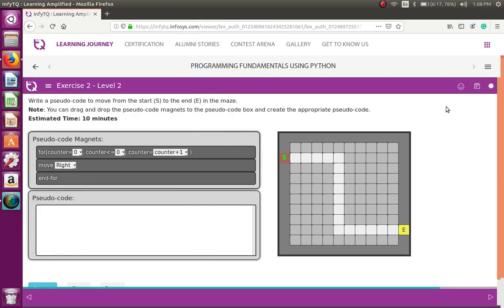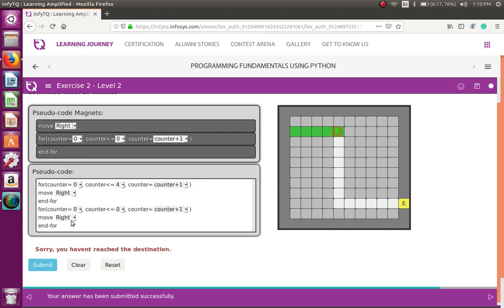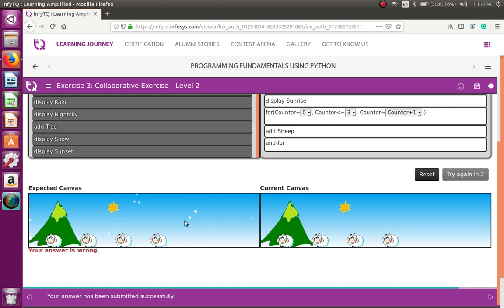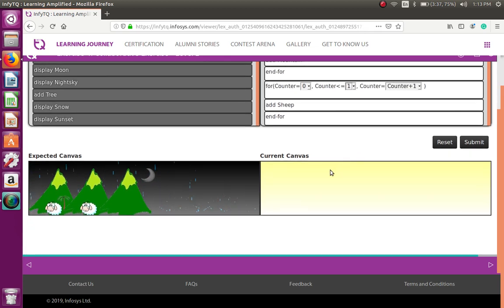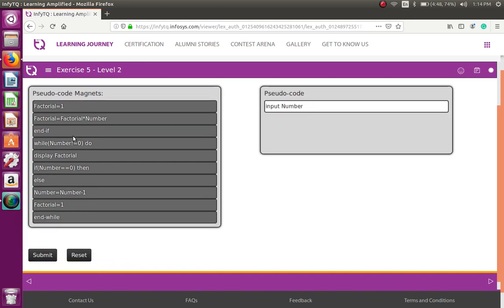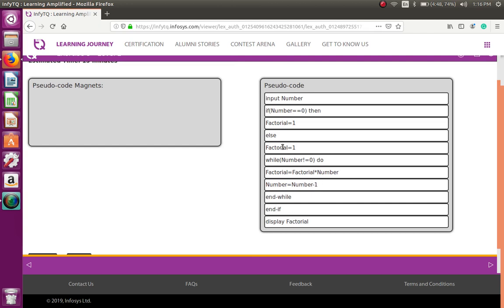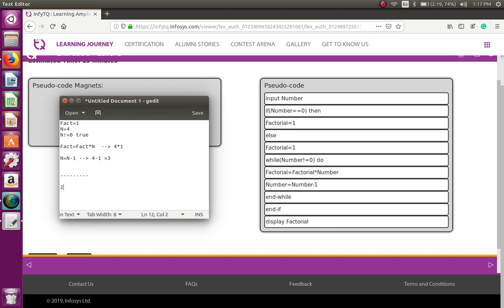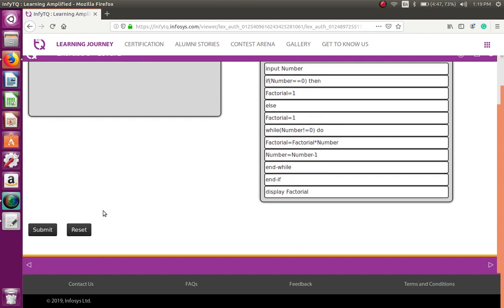InfyTQ PF Day1 Video 4